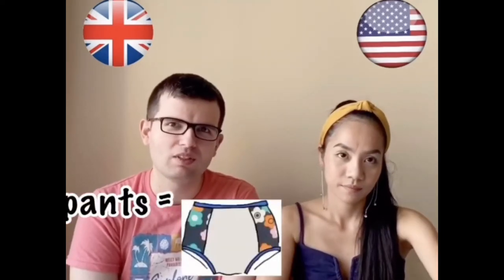American English vs. British English (Part1-Vocab)